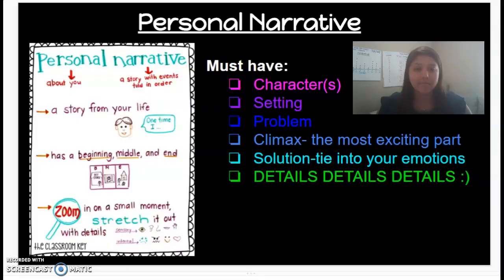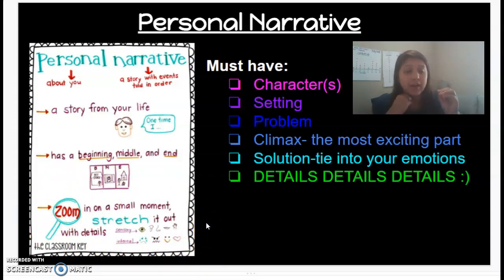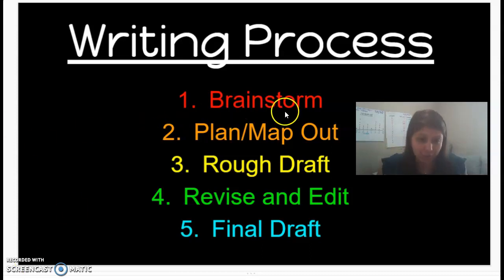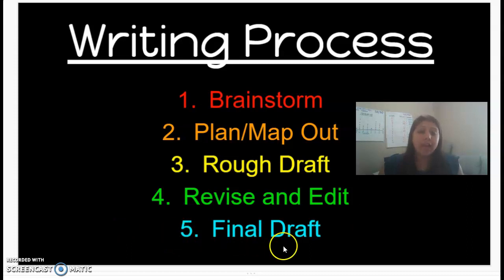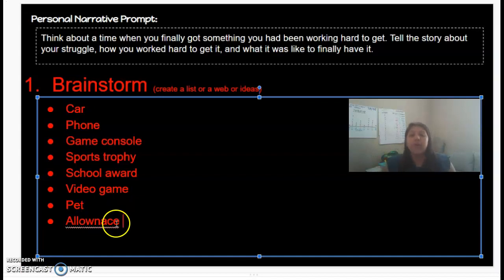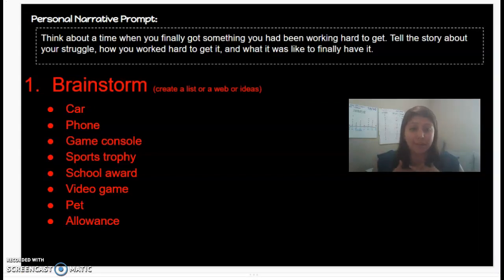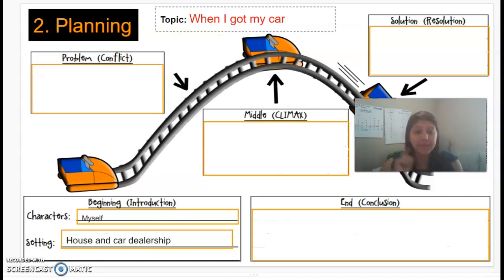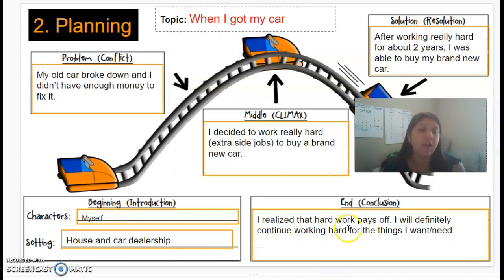Personal Narrative Day 1